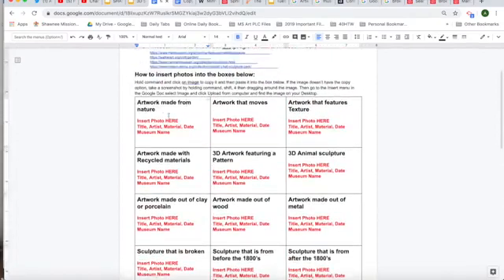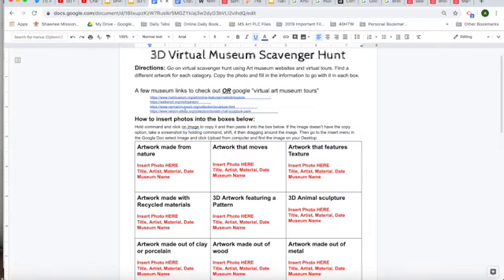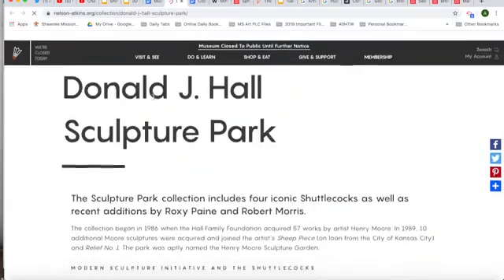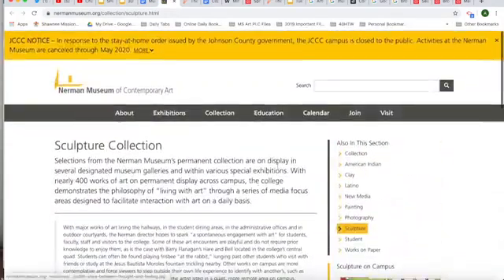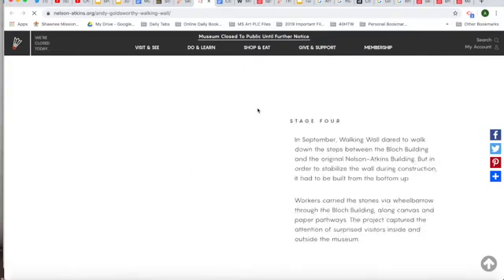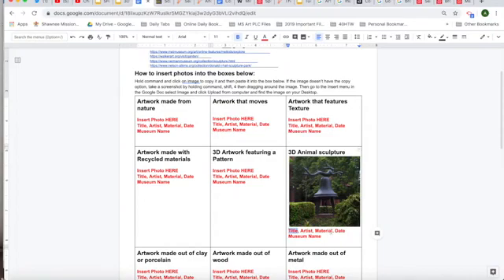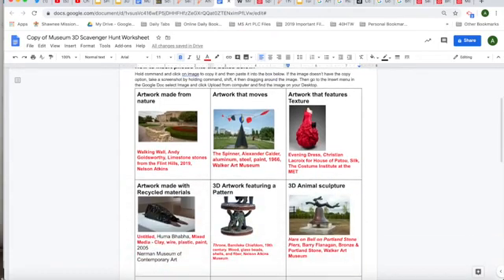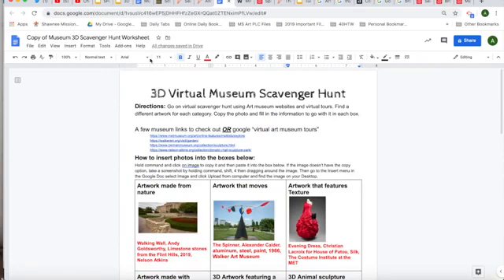Virtual Museum Scavenger Hunt